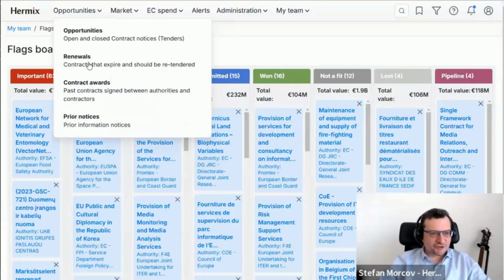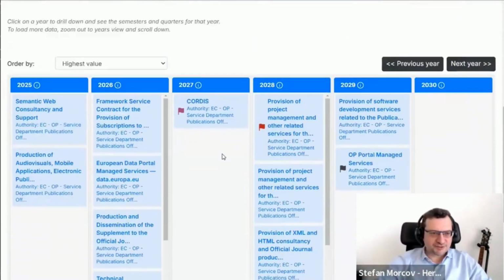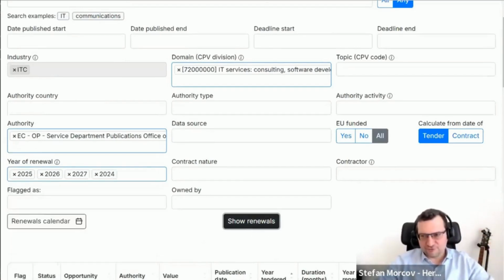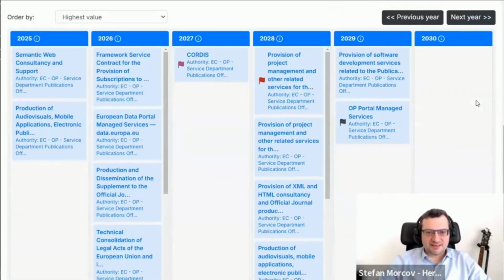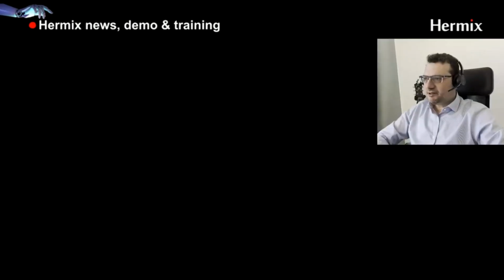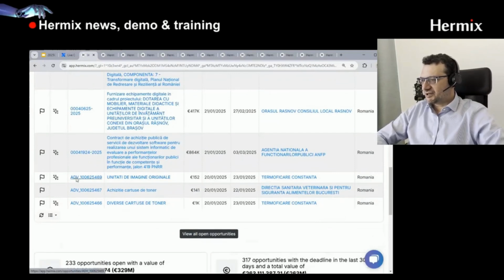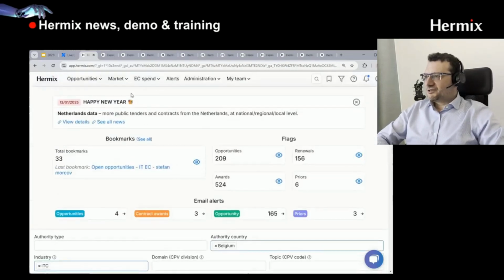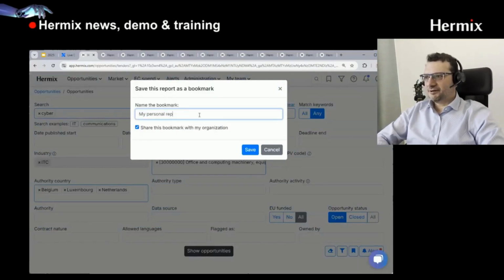Calendar of contract renewals - re-tenders